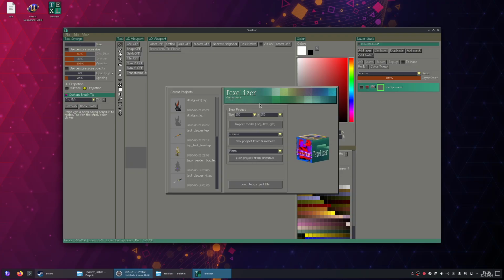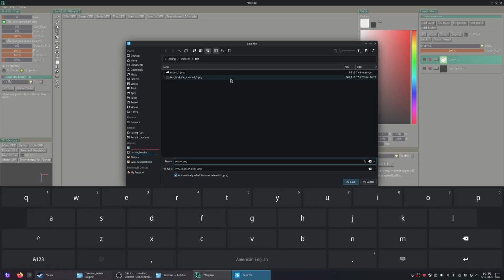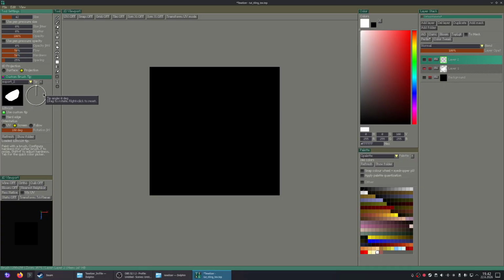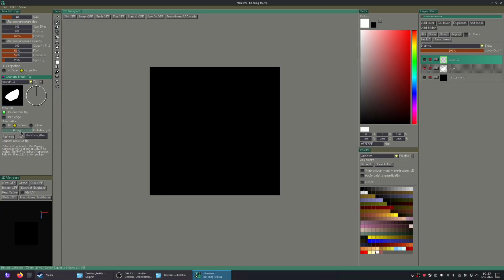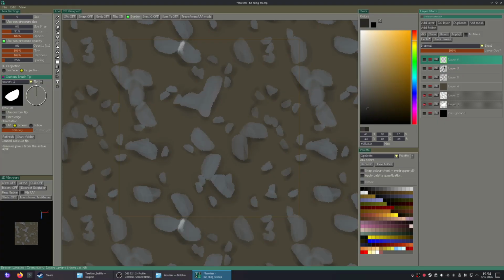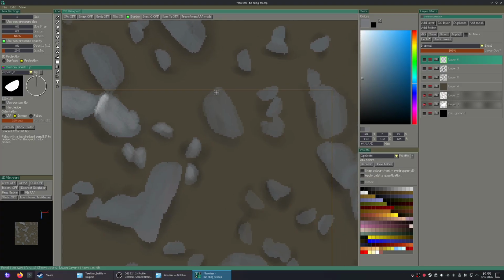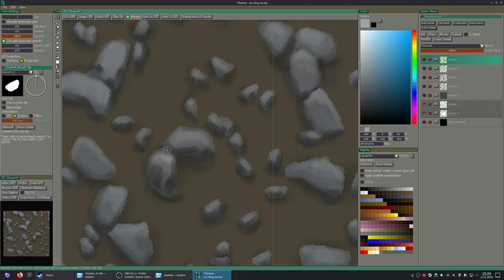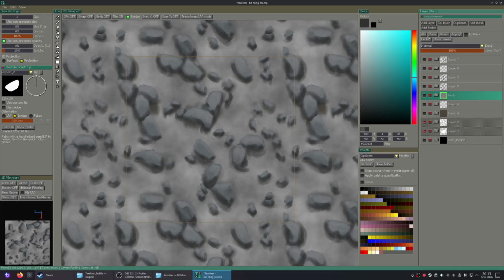Texelizer: painting a tiling texture from scratch, and showing upcoming brush settings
Painting a tiling stone/soil texture from scratch using pen tablet and utilizing new brush settings that will be hopefully available with patch 1.0.2 (out now, also this video is outdated now lol).
00:00 - Intro and project setup
01:33 - Creating a new custom brush tip
04:30 - Demoing new brush settings
08:14 - Starting to paint the tiling ground texture
10:15 - Rambling about the tiling feature